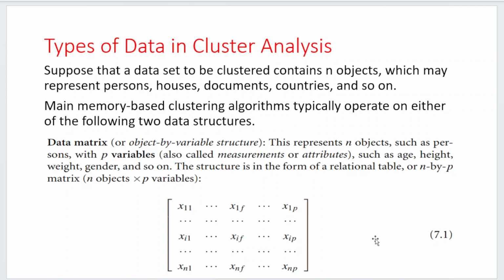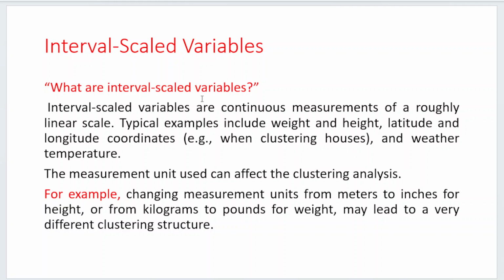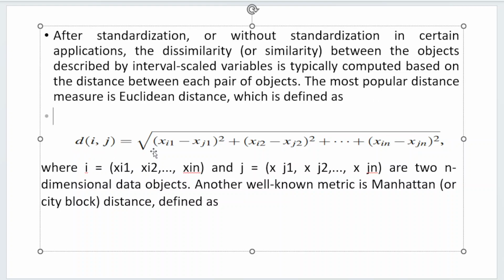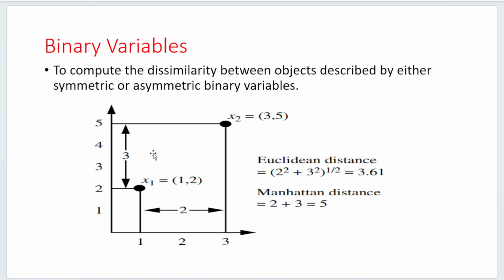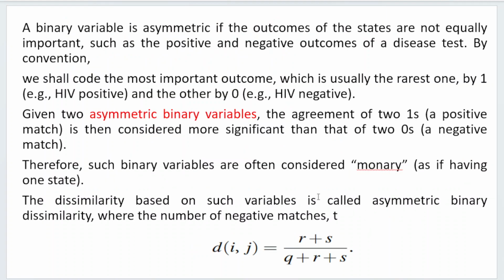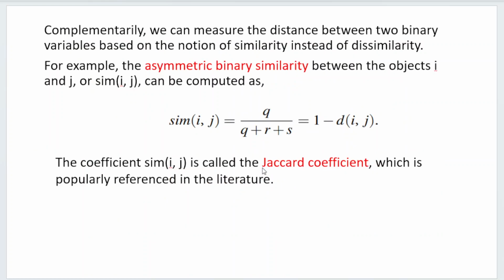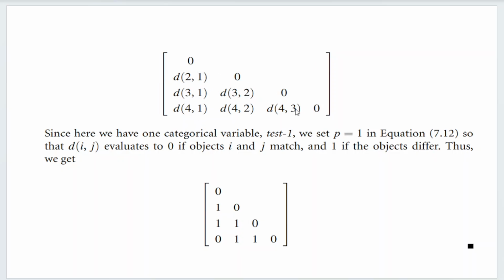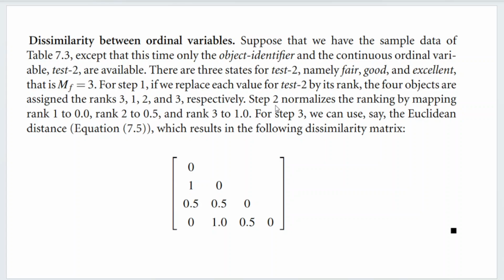Types of data in cluster analysis in Data Mining for all Btech CSE,IT JNTUH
types of data#data#clustering#datamining#binary#interval#categorical#ordinal#jntuh#btech#cse#clustering techniques#similarity#dissimilarity#variables